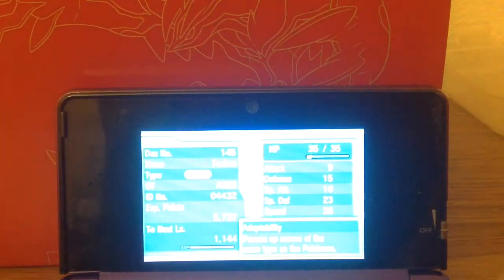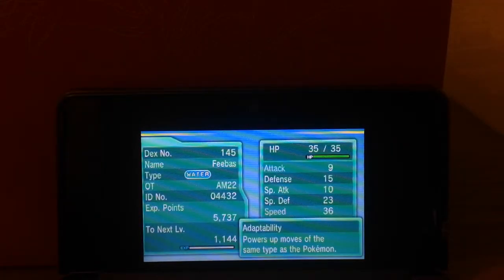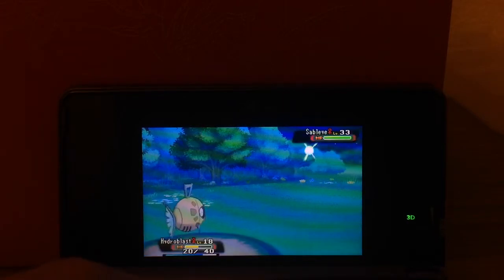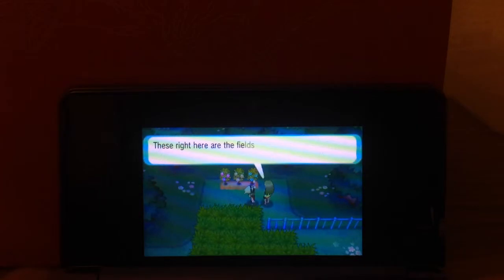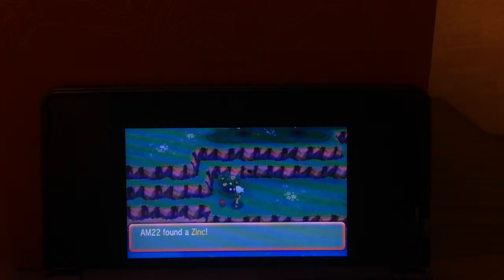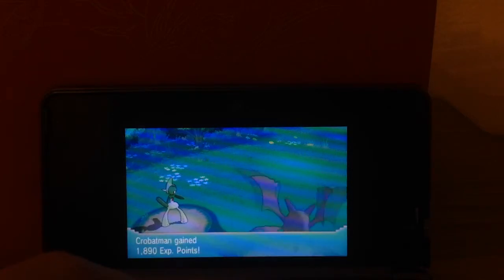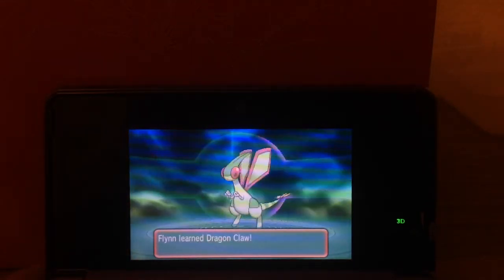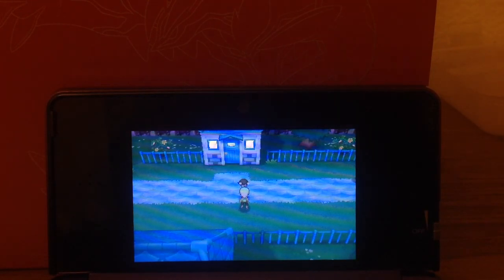Let's play Pokemon OR part 19: path to Lilycove!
Sorry for this short and boring episode full of battles and no key plot points, but I had to make it short and not contain much importance so it didn't feel rushed. Merry Christmas, although for me it is a half hour past.